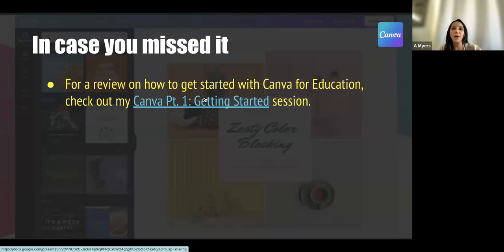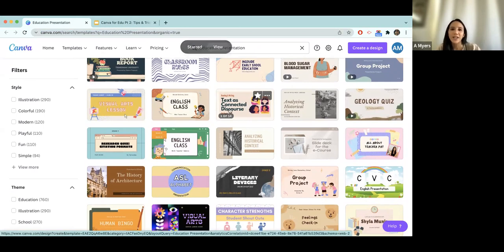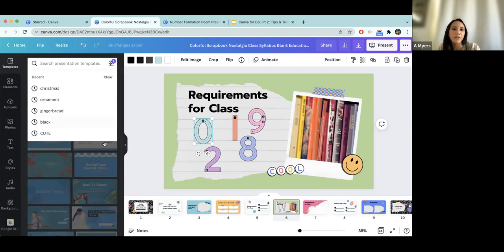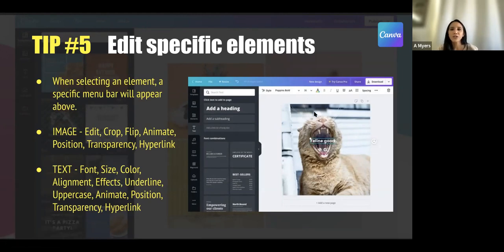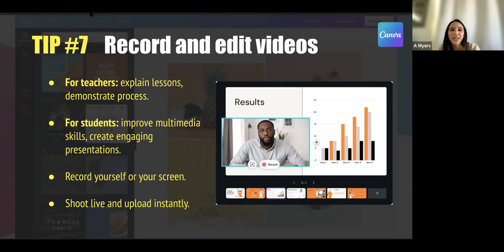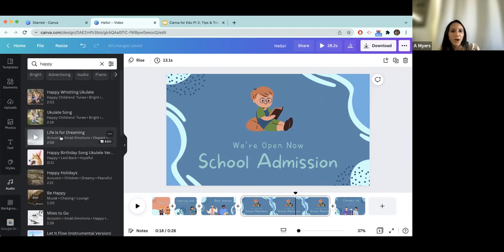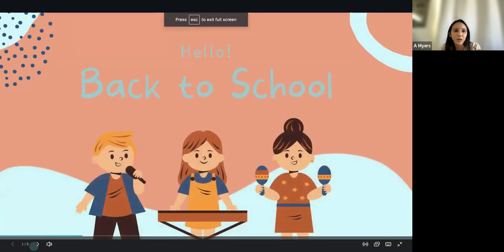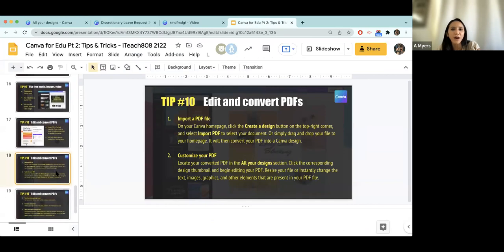Canva for Education Part 2 Tips & Tricks by Alyssa Myers | iTeach808 Conference